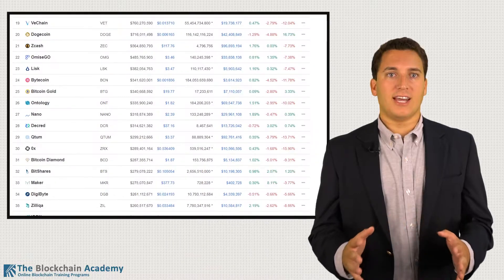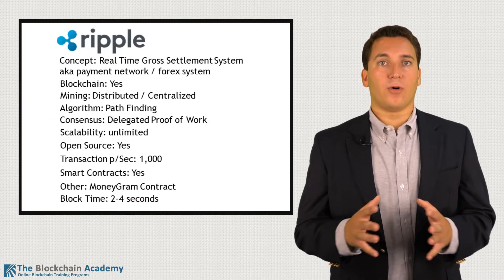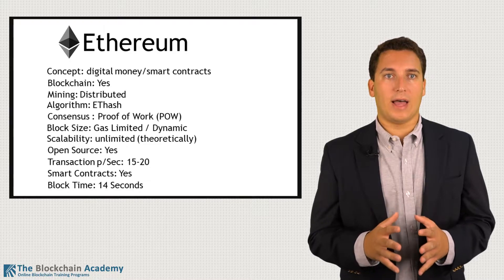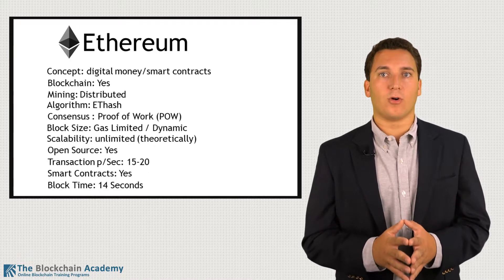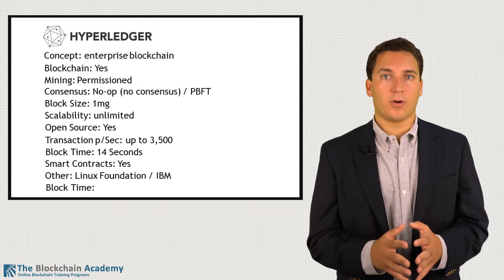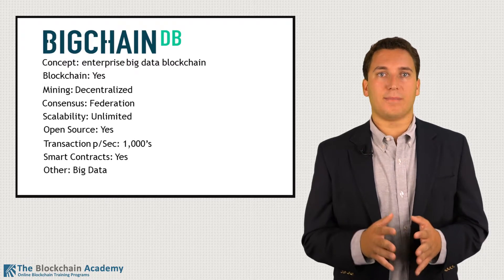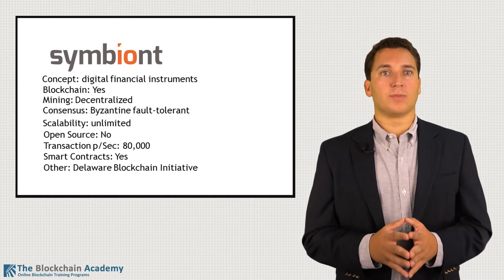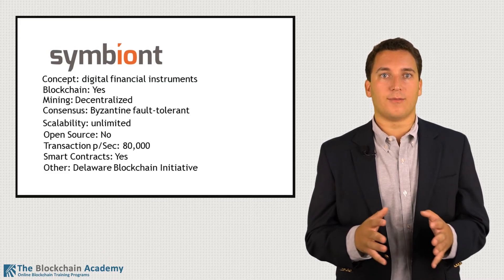The Blockchain Academy - Blockchain Basics - Part 4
The Blockchain Academy: Blockchain Basics – A short overview of the Past, Present and Future of Blockchain and it’s associated technologies, presented by Michael Abeshouse.